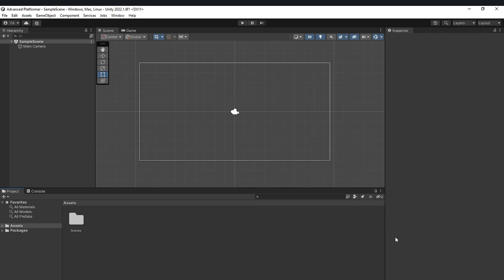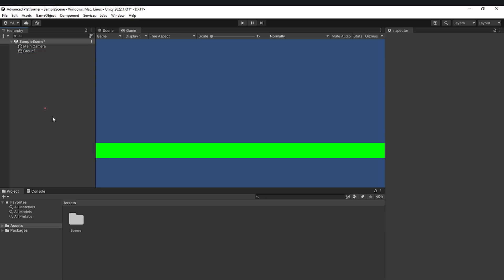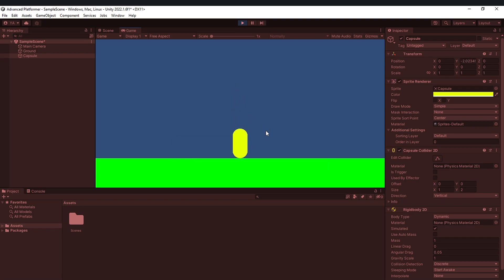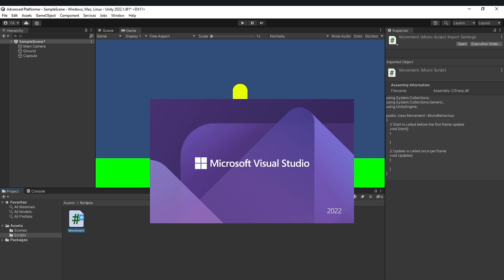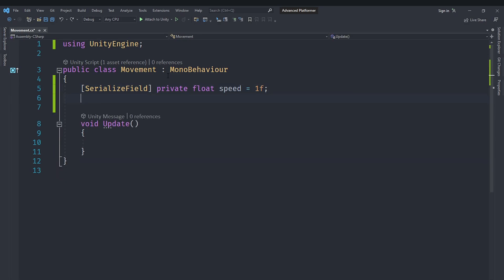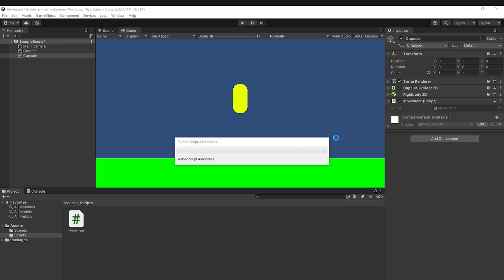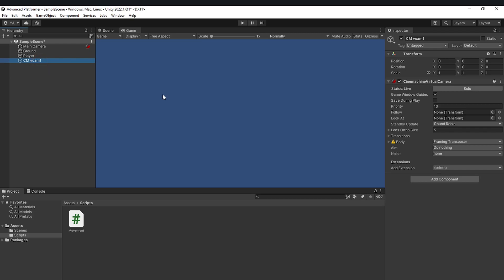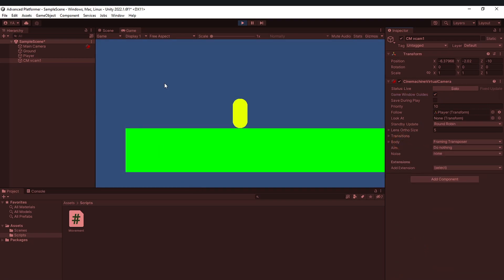Creating Smooth Movement | Advanced 2D Platformer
Welcome back to "The Hello World Guy" YouTube channel! In this exciting episode of our advanced 2D platformer game development series, we're diving into the basics of character movement and achieving silky-smooth camera control using Unity's CineMachine.

🕹️ Movement Mechanics:
We'll kick things off by implementing fundamental left and right character movement. You'll learn how to set up character controllers, handle input, and apply physics for a responsive and realistic movement feel. Whether your character is a daring adventurer or a nimble ninja, we've got you covered!

🎥 Camera Control with CineMachine:
To take your game to the next level, we'll introduce you to CineMachine, a powerful camera system in Unity. Discover how to create a dynamic and engaging camera that follows your character seamlessly. Say goodbye to jarring camera jumps and hello to cinematic, player-friendly views.

By the end of this tutorial, you'll have a solid foundation for character movement and camera control in your 2D platformer. So, grab your coding gloves and get ready to level up your game development skills!

Have questions or ideas for future episodes? Drop them in the comments below, and let's create some amazing games together.

Thanks for tuning in, and let's make our 2D platformer game the best it can be! Happy coding, fellow game developers! 🔧🎮